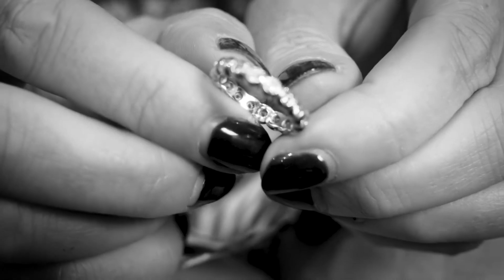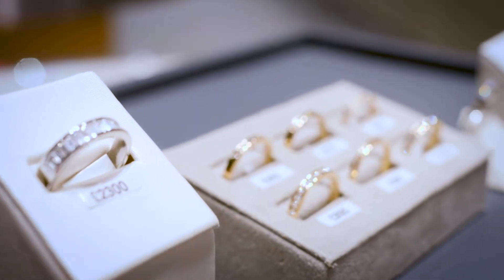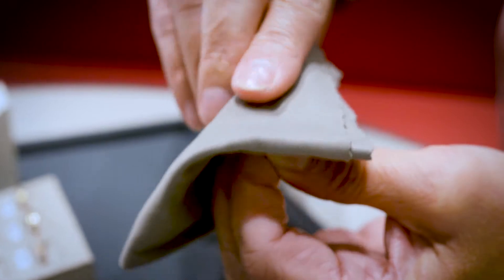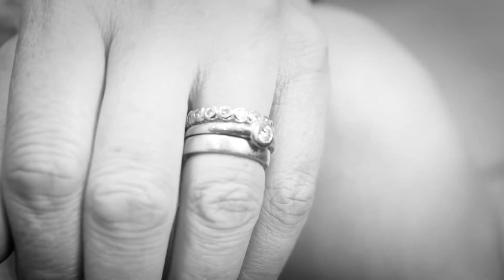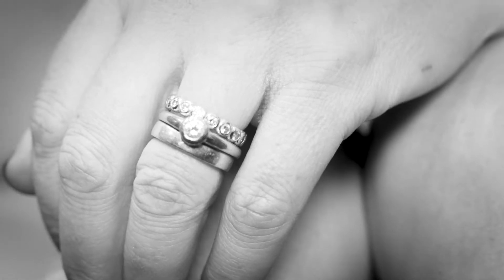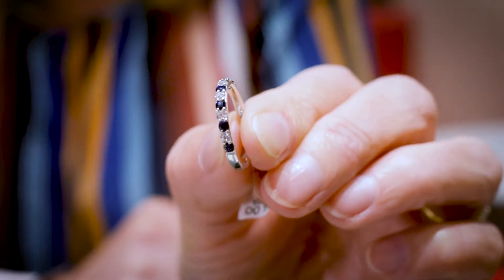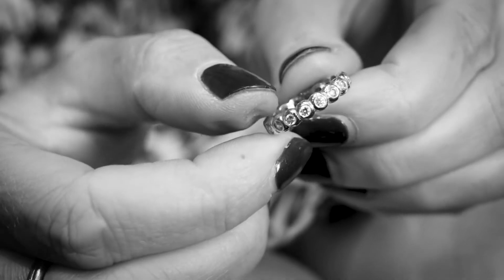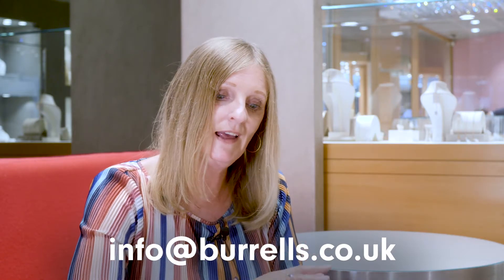Eternity Rings explained: Top 3 Questions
Eternity rings are a beautiful way to mark life's important milestones, but what exactly is an eternity ring?

Sue, Senior Sales Consultant in Kingston, answers 3 top questions that surround eternity rings. The 'eternity' is symbolised by the infinite circle of decoration around the ring, but is there more to these glorious pieces?

+ What is an eternity ring?
+ Do they suit any occasion?
+ How do you wear an eternity ring?
+ How can I buy one?

Four beautiful eternity ring designs ▶ [coming soon]

HOW MUCH DOES A DIAMOND COST?

HAVE A QUESTION ABOUT ETERNITY RINGS? Comment it below!

ID170
cust=J